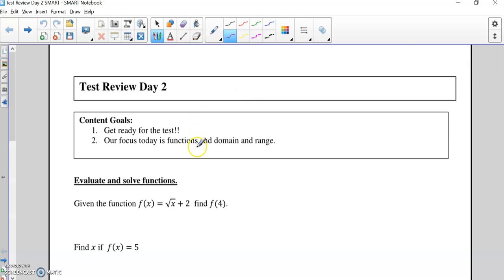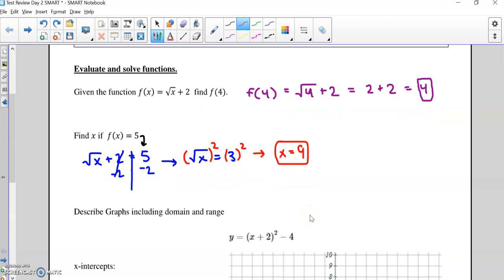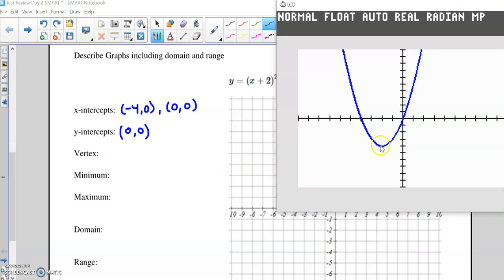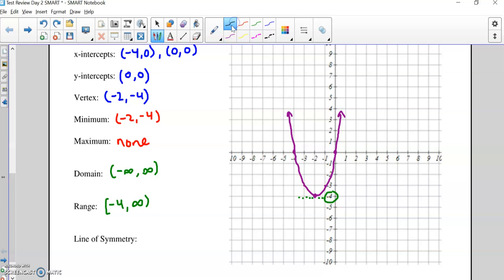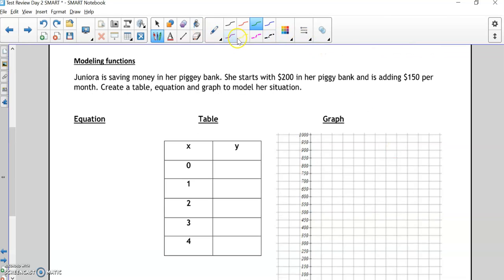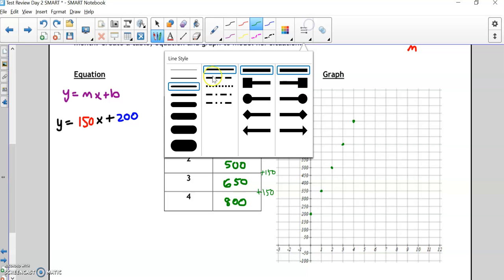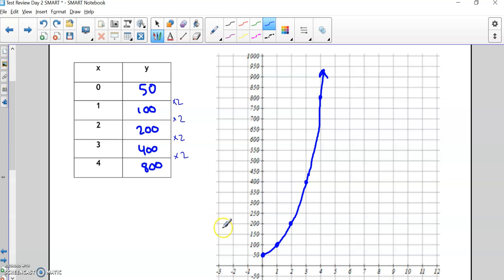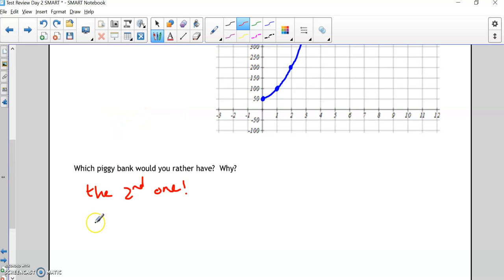Unit 1 Test Review Day 2